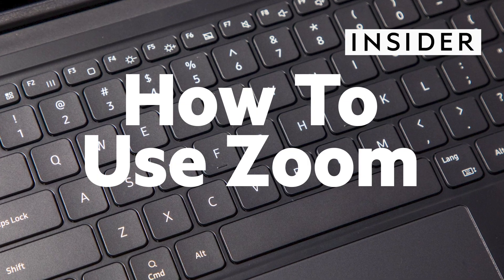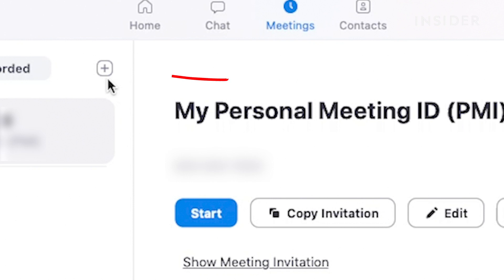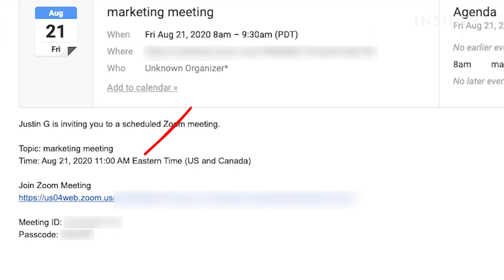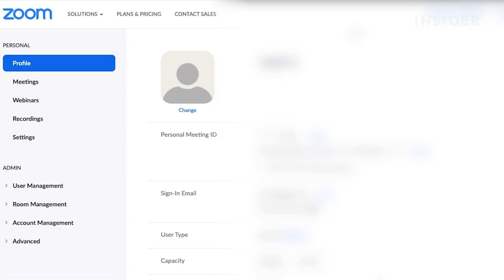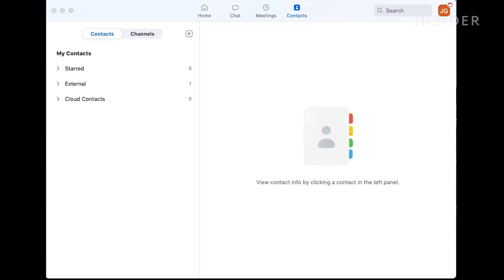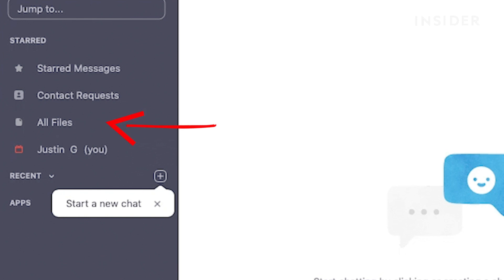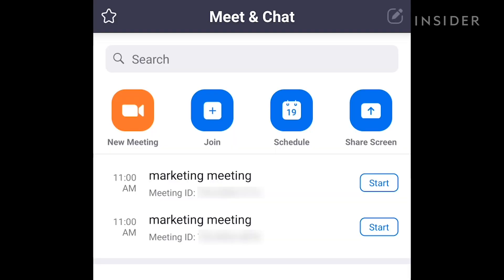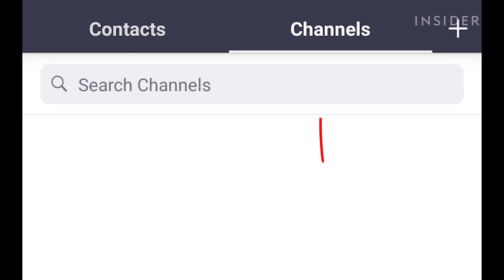How To Use Zoom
If you are using Zoom for work, school, or just catching up with friends and family, you should know how to use it. Learn how to schedule and join calls on its browser version, desktop app, and mobile app.

Scheduling meetings: :30 - 1:34
Joining meetings: 1:34 - 2:40
Zoom on browser: 2:40 - 3:35
Zoom on desktop app: 3:35 - 5:10
Zoom on mobile app: 5:10 - 6:17